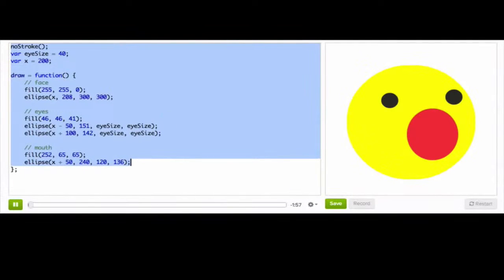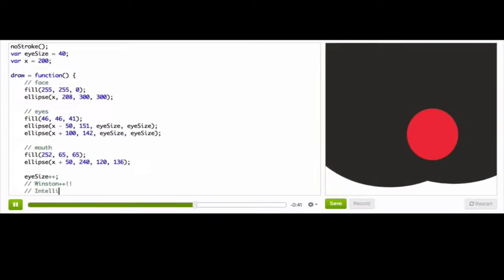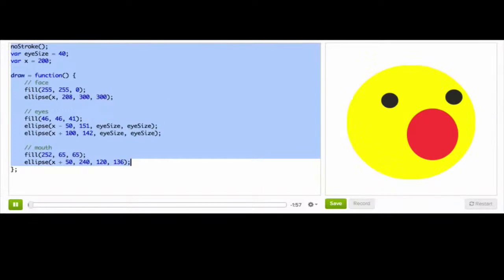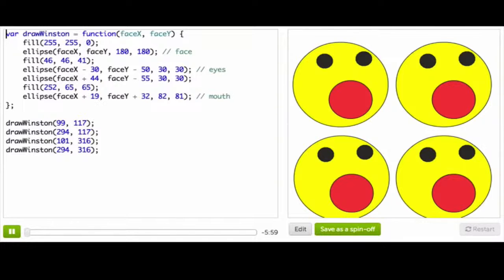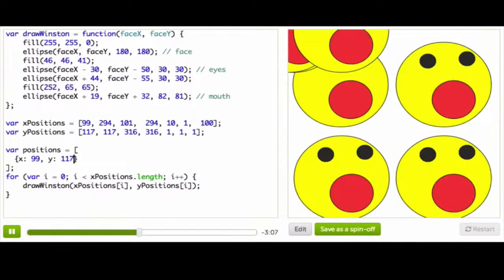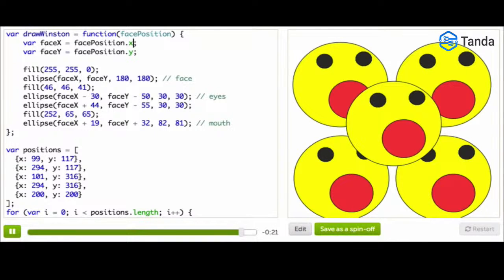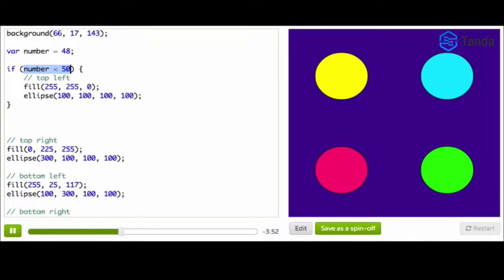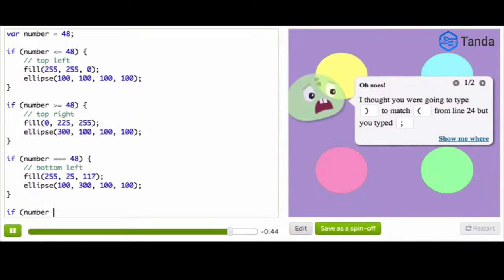Intro To JS